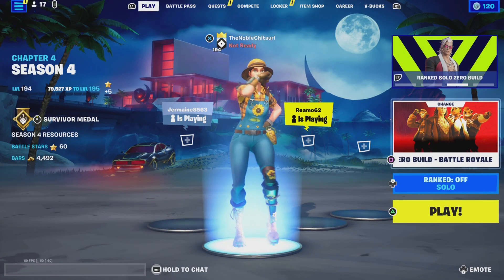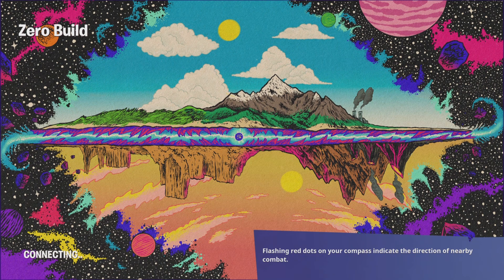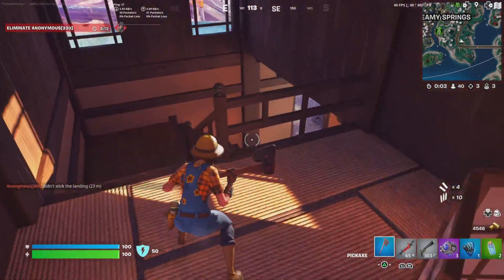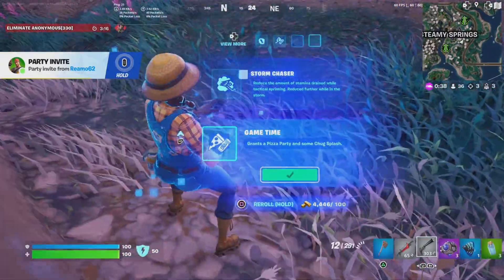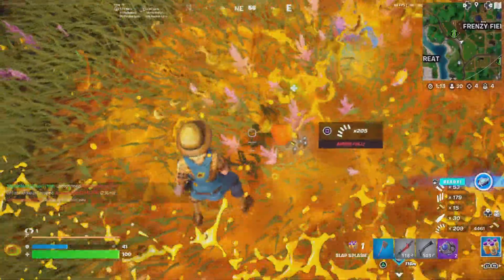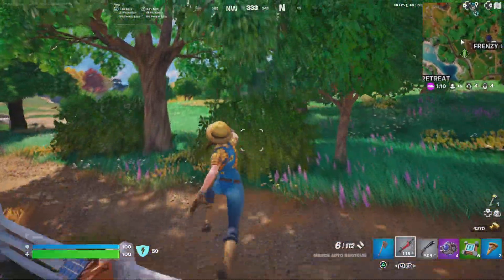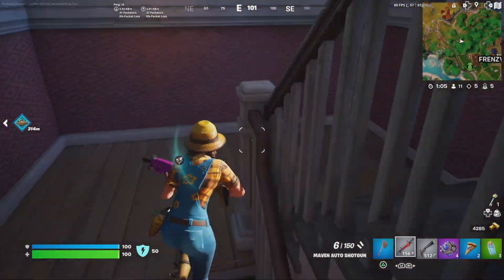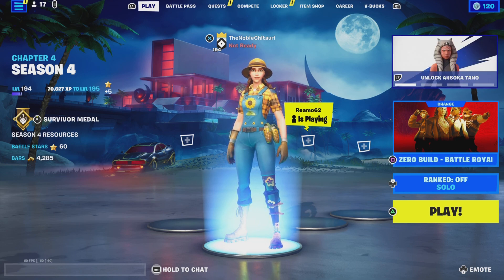GREY LOOT CHALLENGE (Fortnite Chapter 4 Season 4)